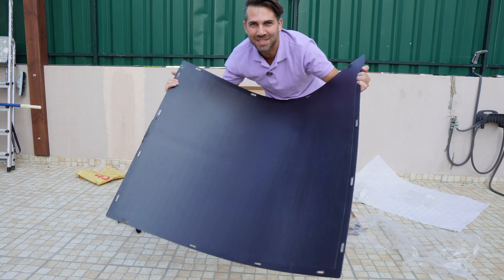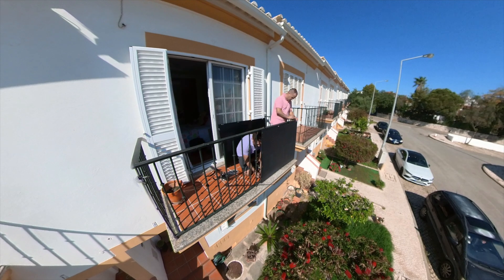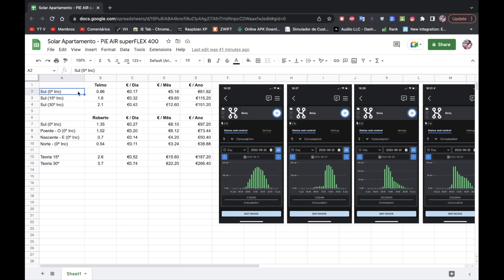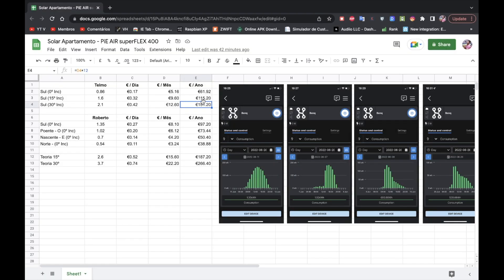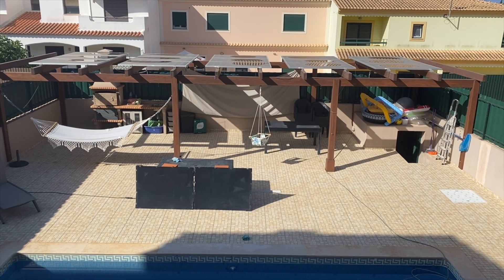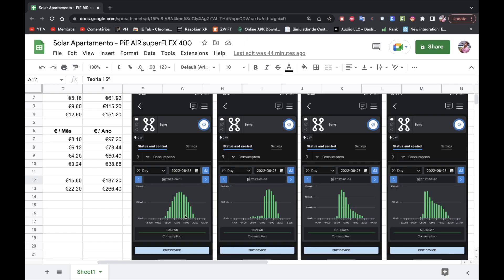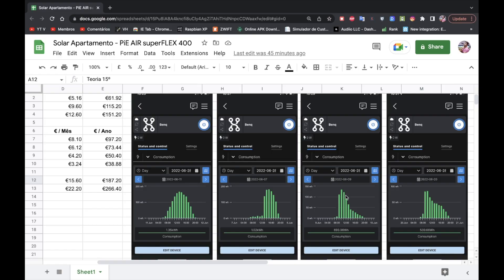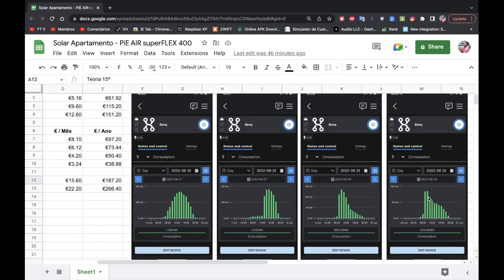Solar Panels on APARTMENT !!! Is It Worth It ??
✅ RECORDING GEAR: ✅